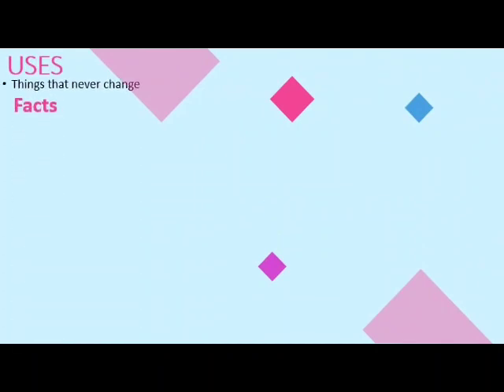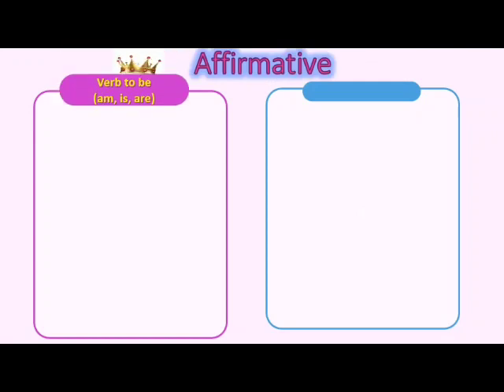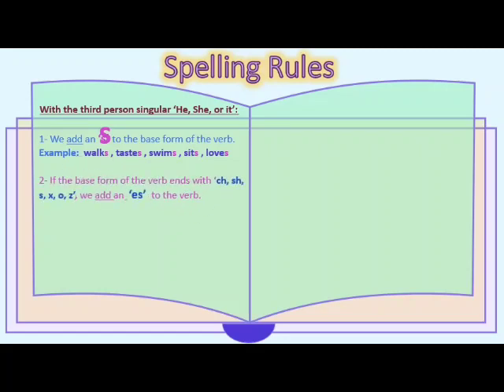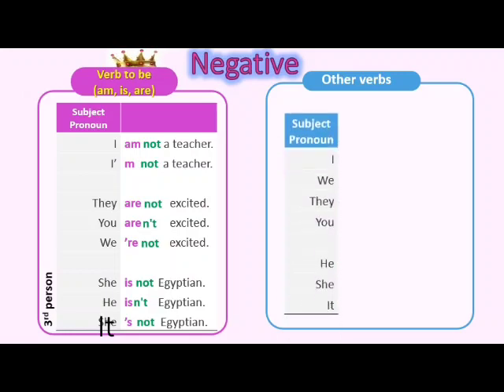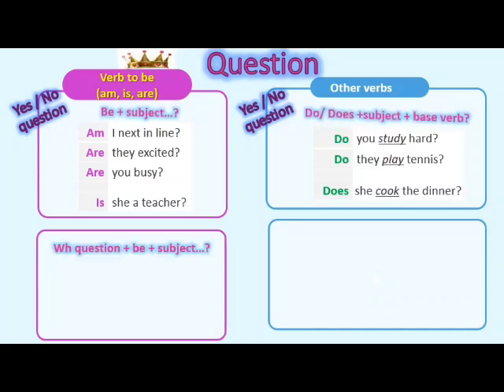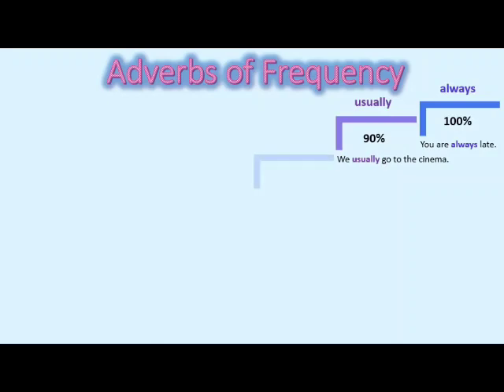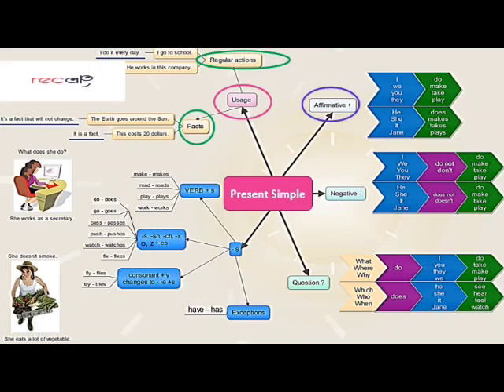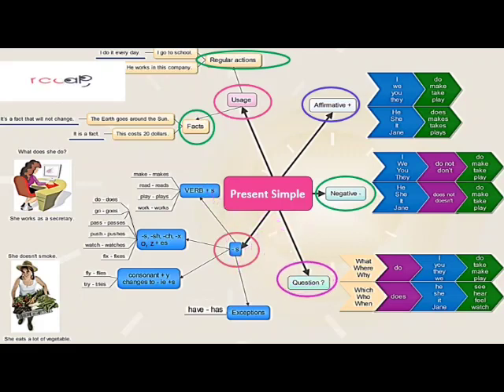Creative Mind Language Schools / Present Simple Tense